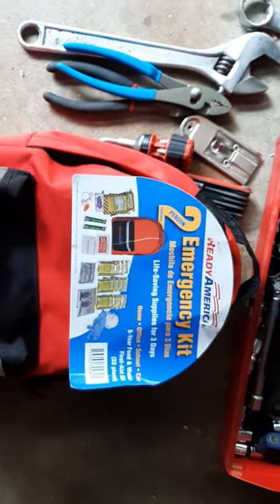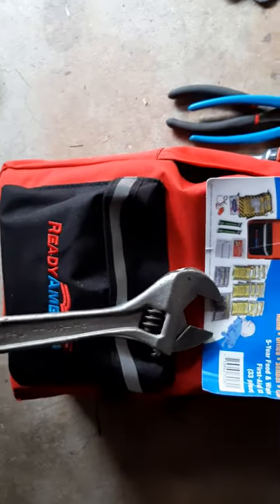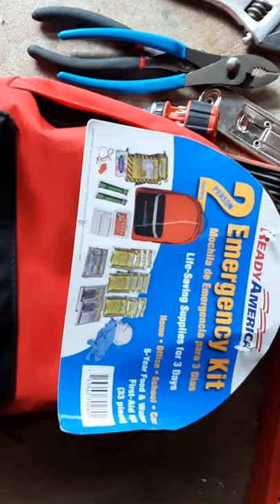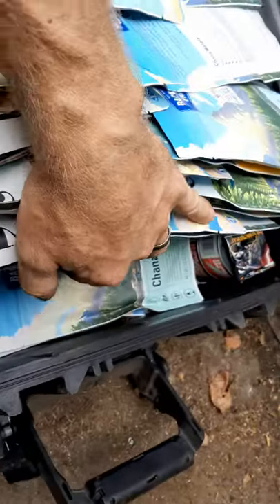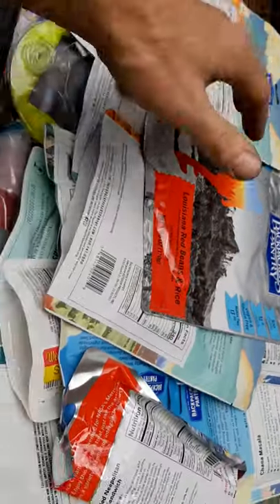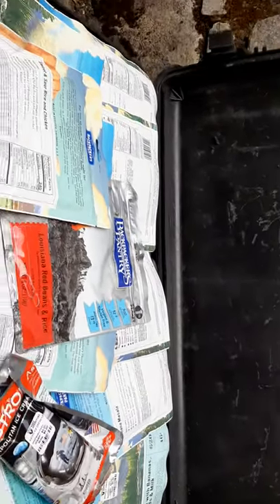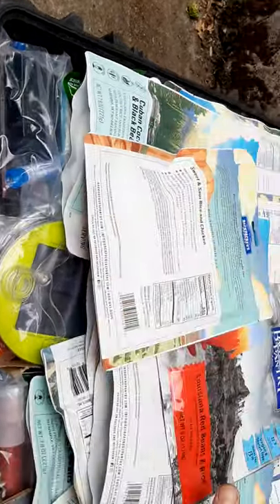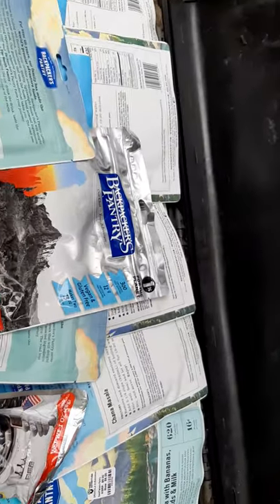FEMA 2 week food supply under our bug out rig.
keeping 12 days of freeze dried dehydrated hiking food for a family of 5 under truck in pelican 1650 box.